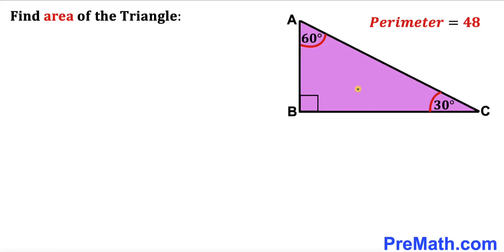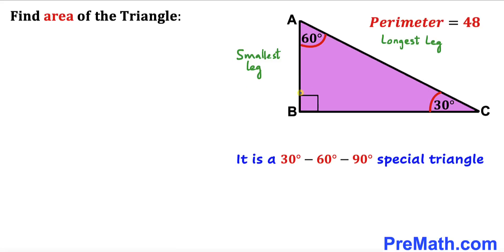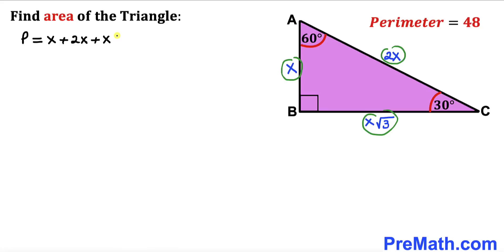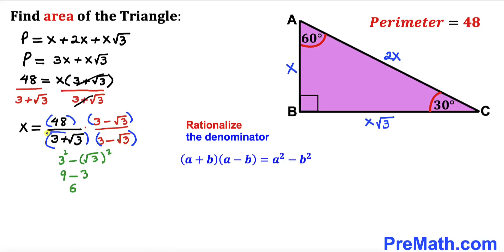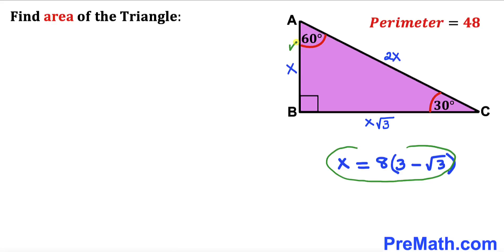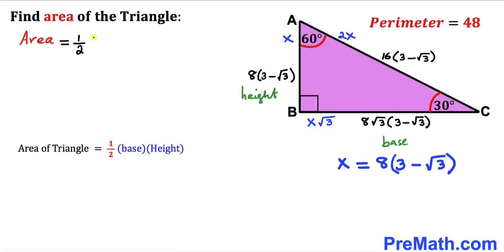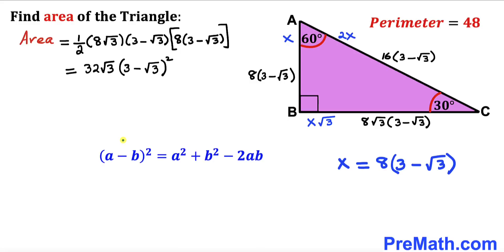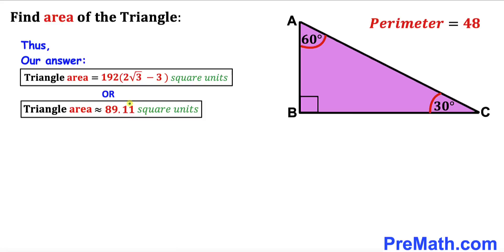Can you calculate area of the triangle? | (Perimeter)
Learn how to calculate the area of the triangle. Important Geometry and Algebra skills are also explained: Trigonometry; 30-60-90 special triangle; area of a triangle formula; perimeter. Step-by-step tutorial by PreMath.com

blackpenredpen
math olympics
olympiad exam
math olympiada
British Math Olympiad
olympics math
olympics mathematics
Number Theory
mathcounts
math at work
Pre Math
Olympiad Mathematics
Olympiad Question
Geometry
Geometry math
Geometry skills
Right triangles
imo
Competitive Exams
Competitive Exam
Calculate the length AB
Pythagorean Theorem
Right triangles
Intersecting Chords Theorem
coolmath
my maths
mathpapa
mymaths
cymath
sumdog
multiplication
ixl math
deltamath
reflex math
math genie
math way